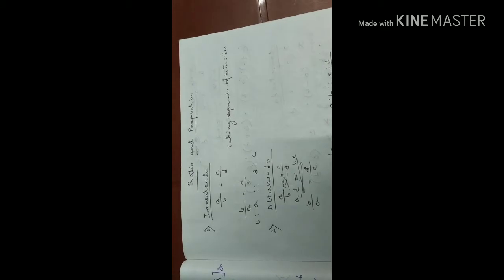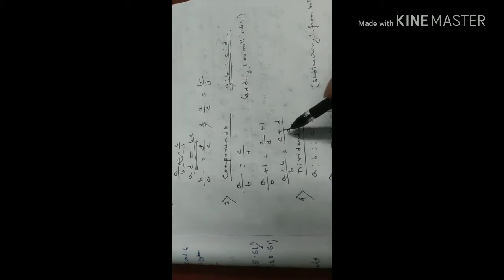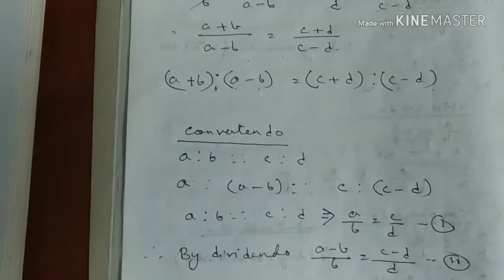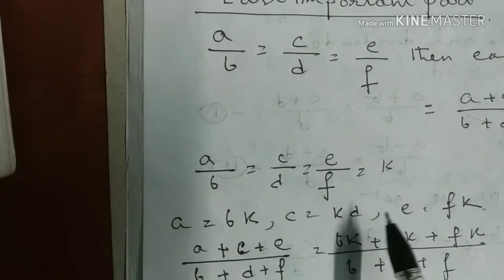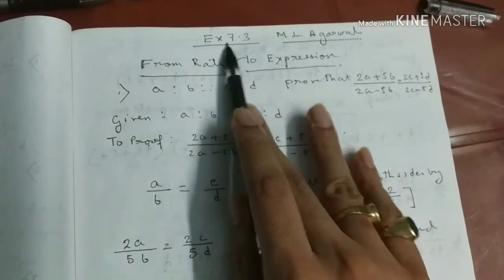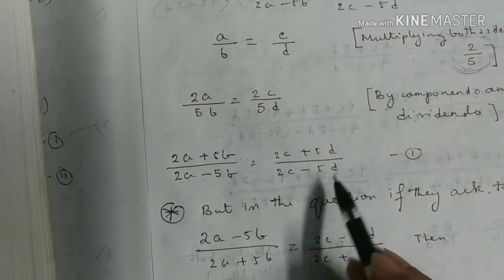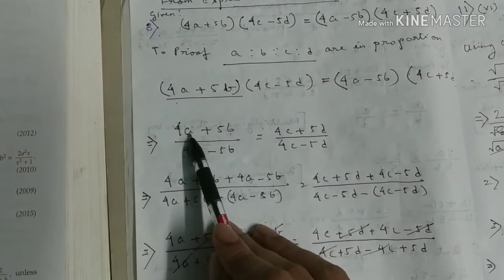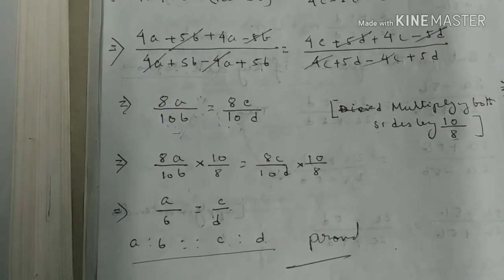Part 1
Some properties of Ratio and Proportion with sums